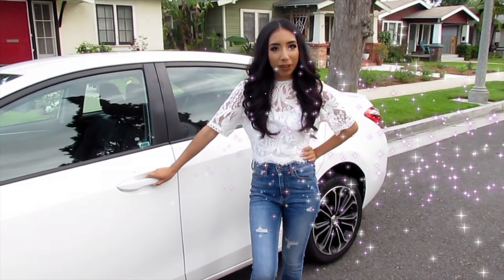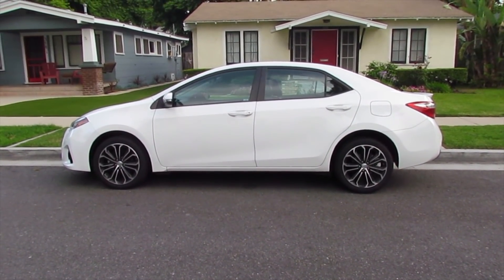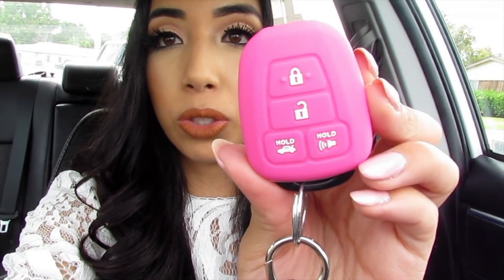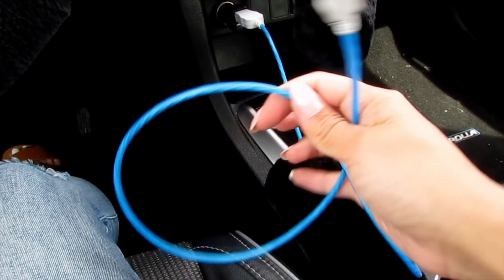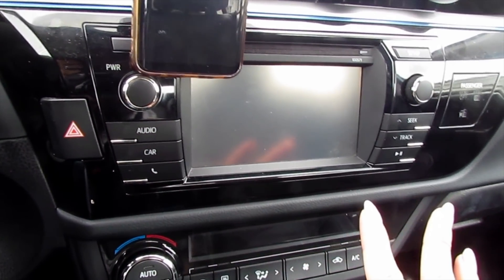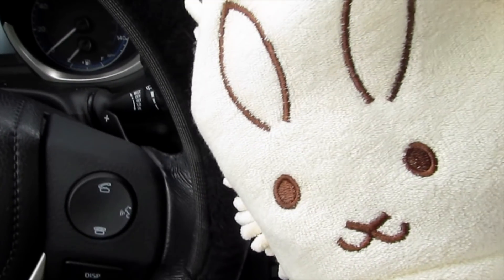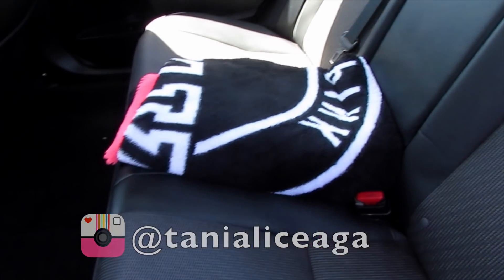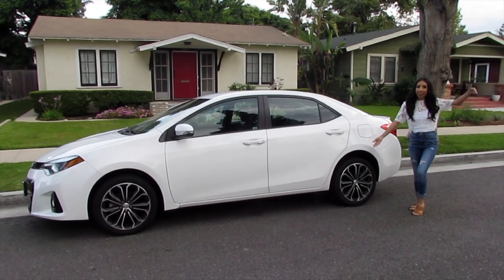NEW CAR TOUR + WHAT I HAVE IN MY CAR + DIY'S!!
Hey guys in this video I show you my new car! I am so excited to share this car tour and show you what I have in my car. I share some DIY items that I included in my car. Enjoy! XOXO

MY MELODY KEY COVER:

LIGHT UP CABLE

RUBBER KEY COVER

BLACK FURRY 3 ACCESSORIES SET

BLING LICENSE PLATE FRAME